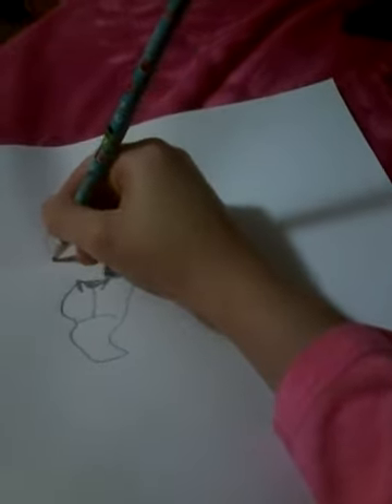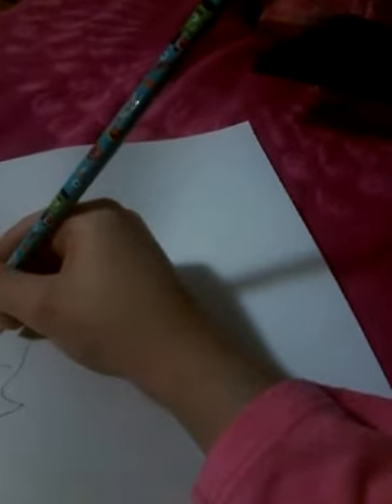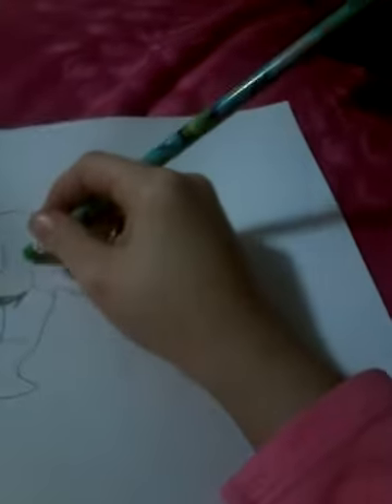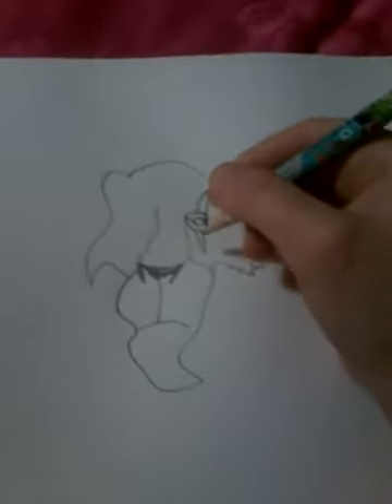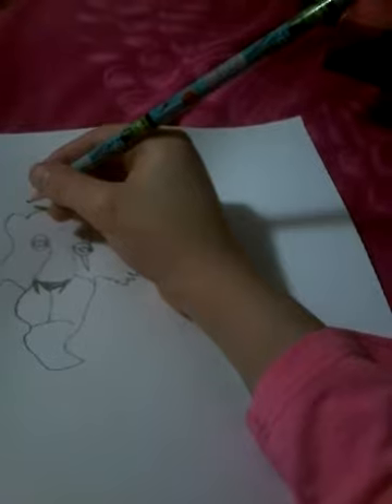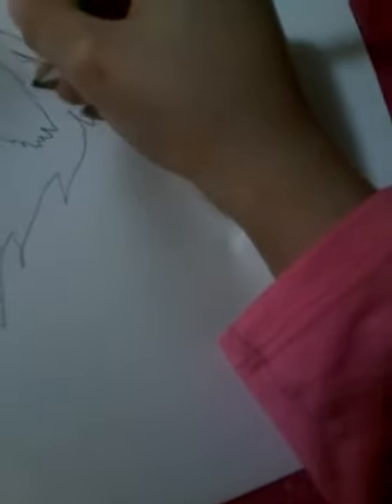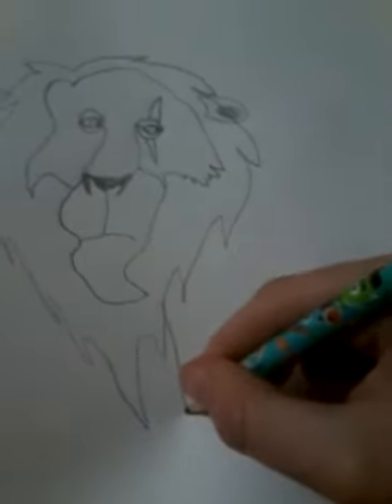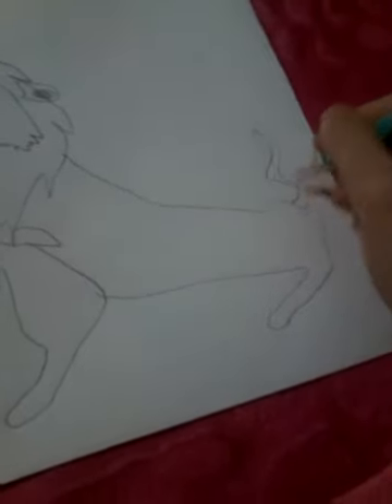How to draw scar